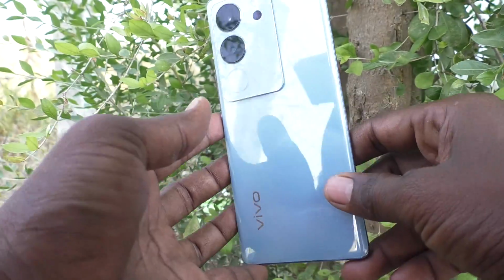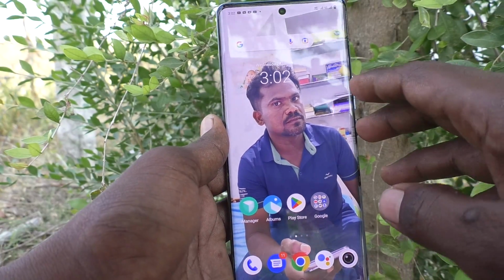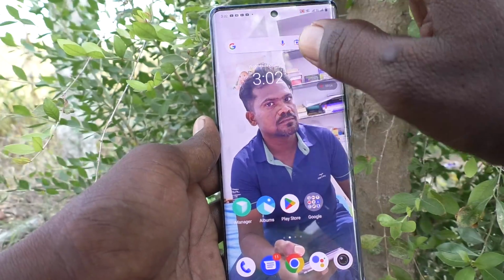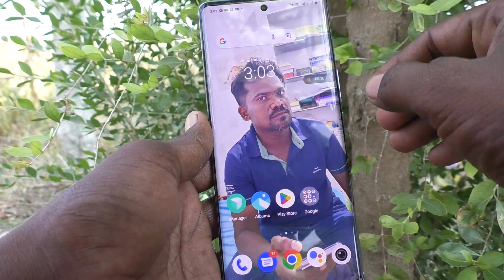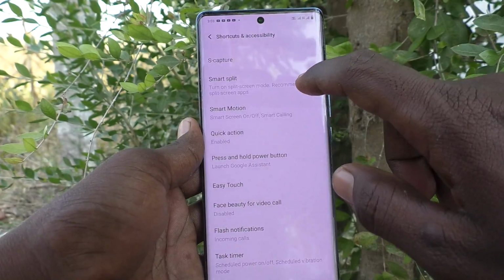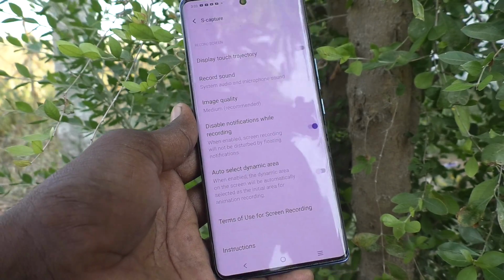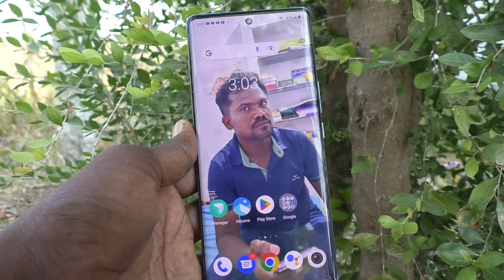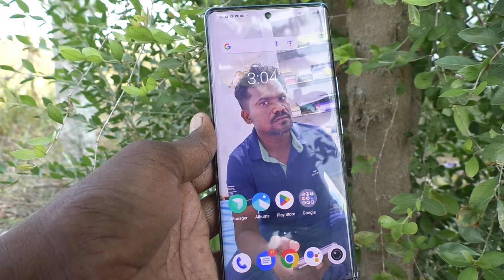How to disable notifications while screen recording in Vivo V29 Pro 5G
Vivo V29 Pro 5G notifications disable settings when screen recording: Learn here how to disable notifications while screen recording in Vivo V29 Pro 5G smartphone | Vivo V29 Pro notifications disable when screen recording kaise set kare

About Vivo V29 Pro 5G Smartphone:
8 GB RAM | 256 GB ROM
17.22 cm (6.78 inch) Full HD+ AMOLED Display
50MP + 12MP + 8MP | 50MP Front Camera
4600 mAh Battery
80 W FlashCharge